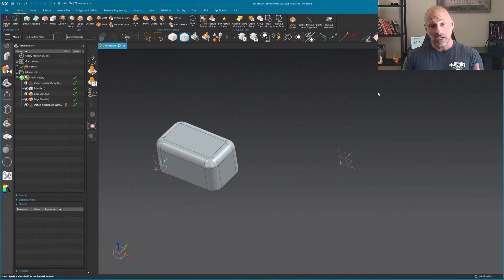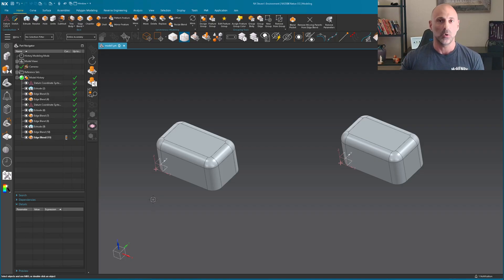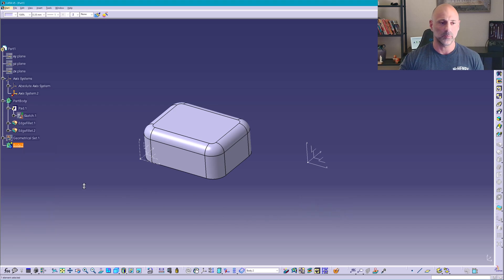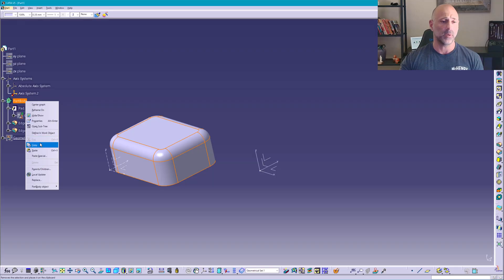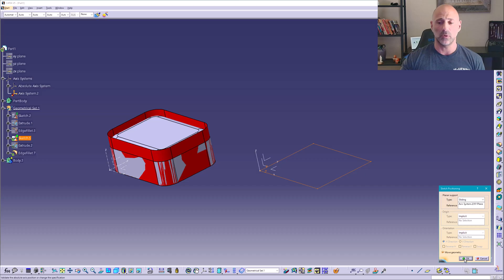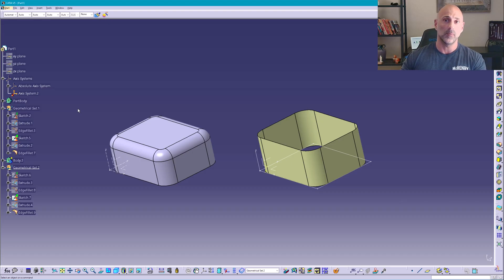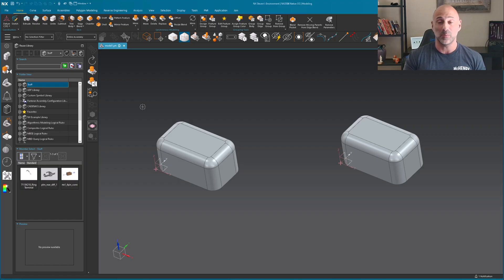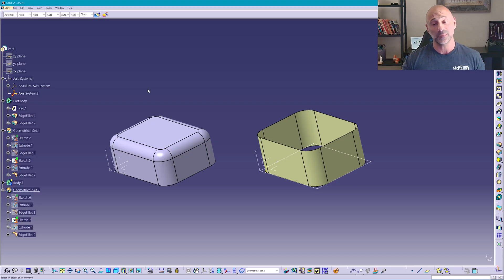📋 NX vs CATIA V5: Copy & Paste Showdown - Which CAD Does It Better? ⚔️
Settle the debate once and for all! In this head-to-head comparison, I break down the differences between NX and CATIA V5 when it comes to simple copy and paste operations (Ctrl+C, Ctrl+V). No power copies, no reuse libraries - just the basics!

🎯 What You'll Discover:

How NX handles copy/paste with reference selection
CATIA V5 copy/paste workflow and limitations
Part Body vs Geo Set copying differences
Why edge fillets can cause paste failures
When to copy individual features vs entire bodies
Sketch reattachment strategies in both systems
Real-world workflow tips from 20+ years experience

⚡ Key Comparisons:

Feature-level copying challenges
Body-level copying advantages
Reference management differences
Geo Set vs Part Body behavior
Reattachment workflows

🔧 Perfect for:

Users transitioning between NX and CATIA V5
CAD professionals comparing workflows
Anyone wanting to master basic copy/paste operations
Engineers looking to optimize their modeling process

💡 Honest Verdict: Both systems work great - it's all about understanding how each one handles references and attachments!

🆓 Professional CAD Training Available!
📚 Ready to take your CAD skills to the next level? for comprehensive courses on parametric modeling, advanced surfacing, and professional workflows in NX

💬 Which CAD system do you prefer for copy/paste operations? Share your experience in the comments!